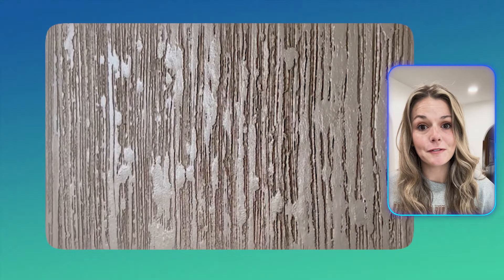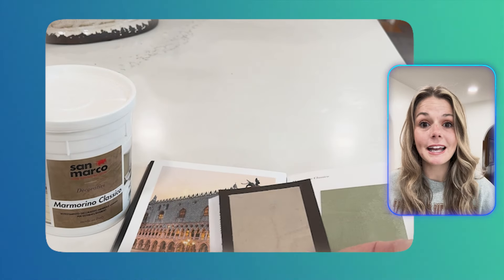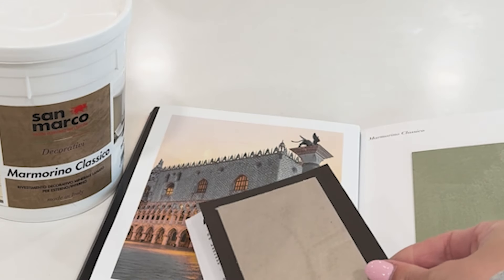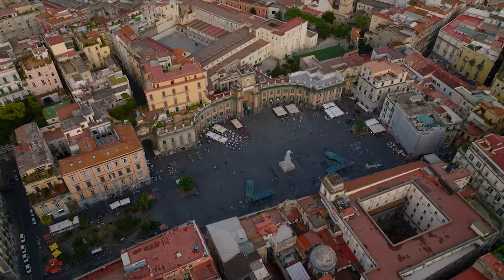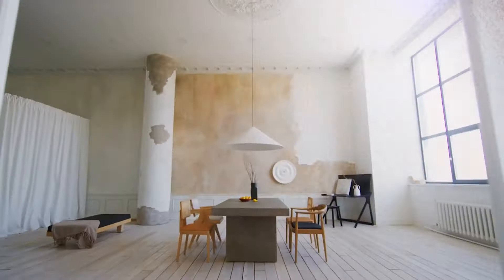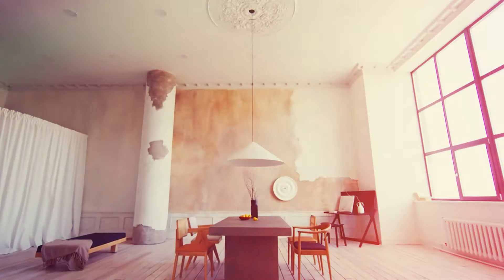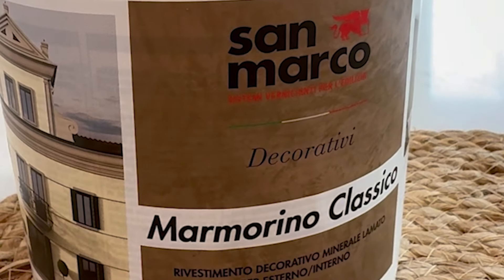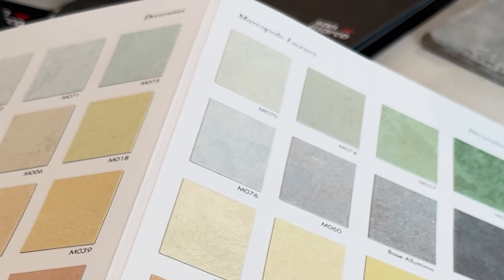Experience The Elegance Of Marmorino Classico in Your Home - Make Your Walls Come Alive.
See how this beautiful plaster can make any room special? That's what The Decora Company's Marmorino Classico does! It's a natural plaster finish that has been used in Italy for ages to give walls a cool texture. Marmorino makes walls look really nice and shiny and it's good for the environment too! Experience true luxury with Marmorino Classico.